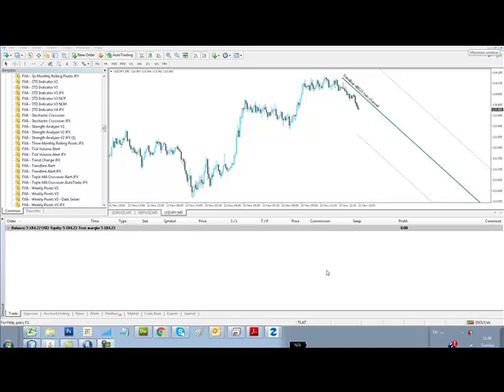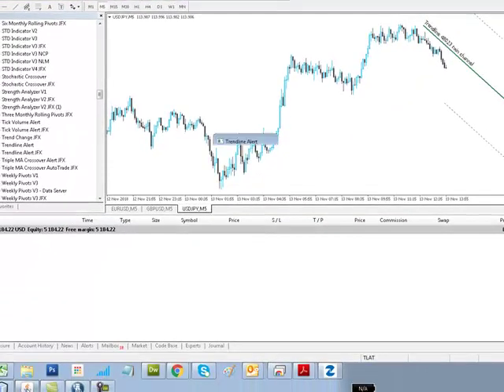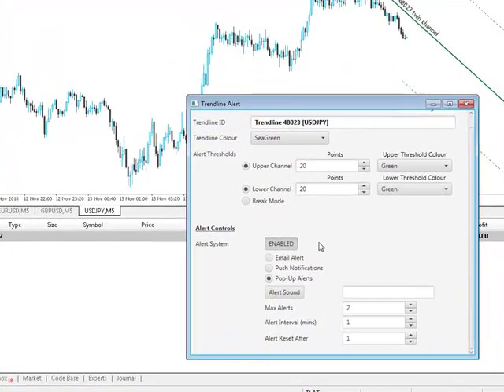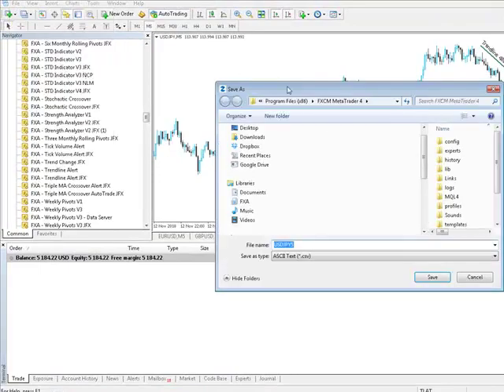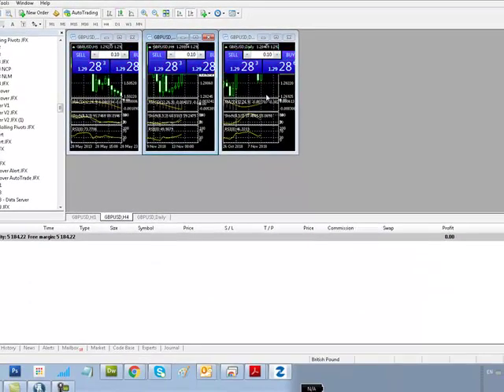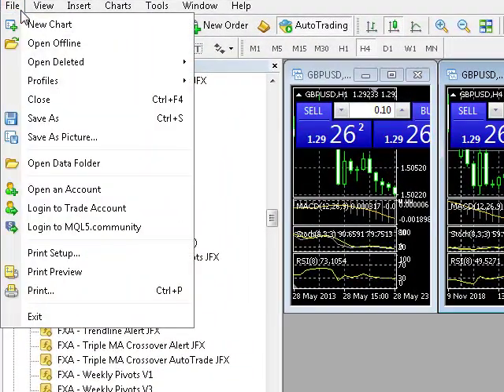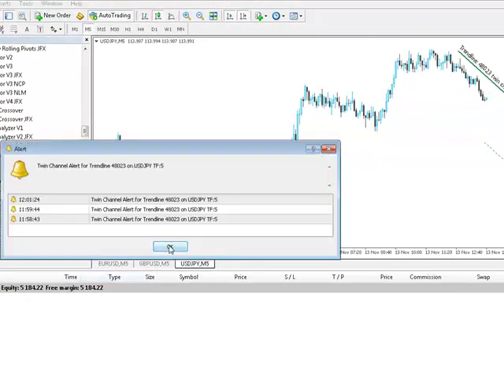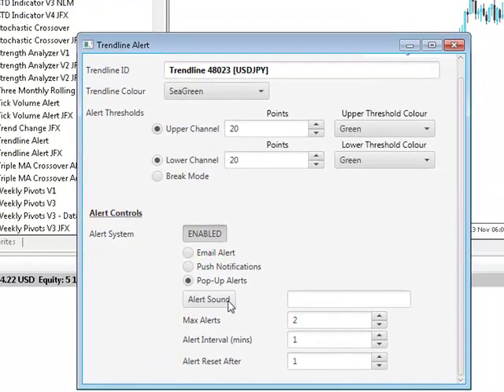MetaTrader Profiles and Trendline Alerts using FX AlgoTrader